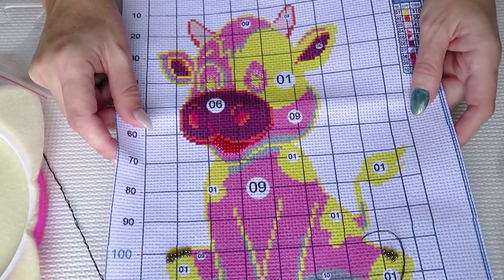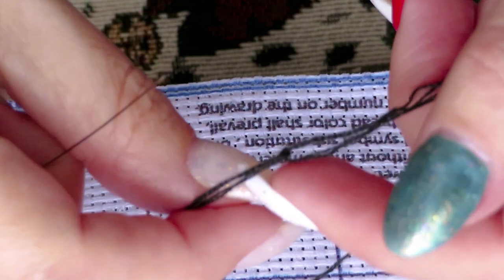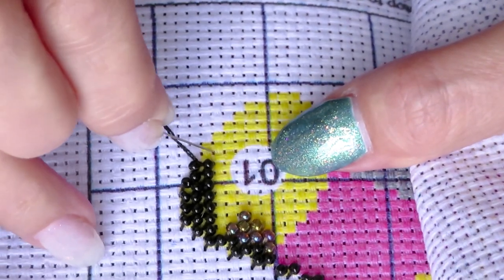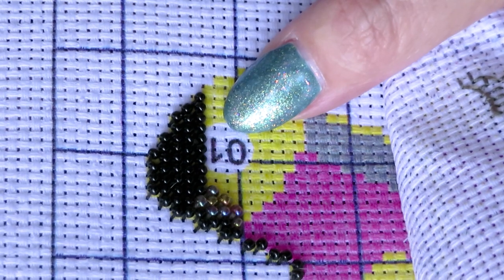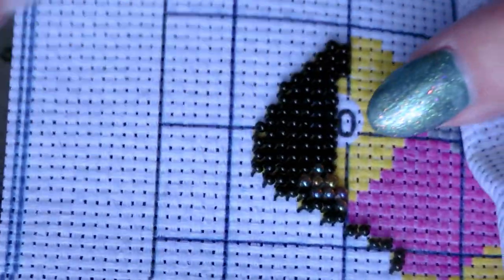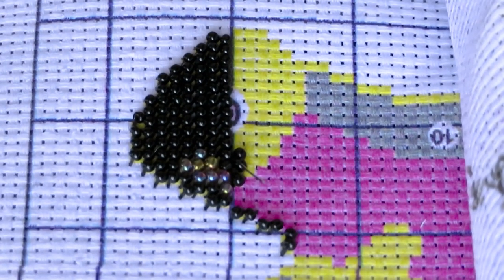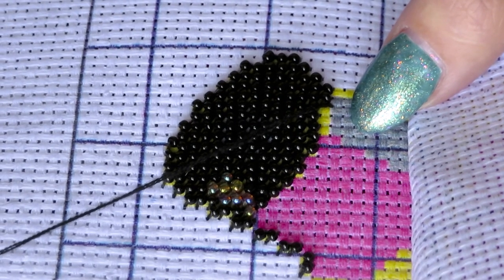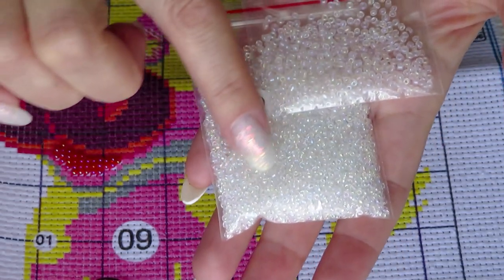PaintSomeWay Beaded Cow WIP & CHAT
Your requested video my friends. love this craft, and i hope you will like it too.
You can order this canvas at paintsomeway.com (link provided)
DISCOUT CODES:
WIZARDI  -  NATALIYA20 save 20%
FANSELLS - season5off
DPCLUBS  NAT15OFF
EVERYDAYECRAFTS - Love10OFF
FGNORMAL - Nataliya10OFF
NEWHOMY - Lovecraftforever  save 6%
Craftsyart - NATALIYA6%OFF